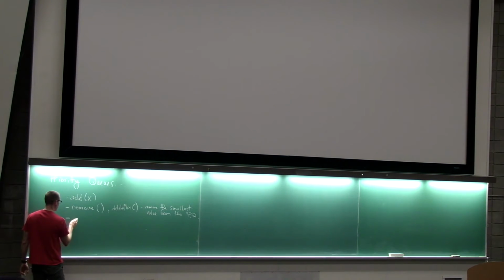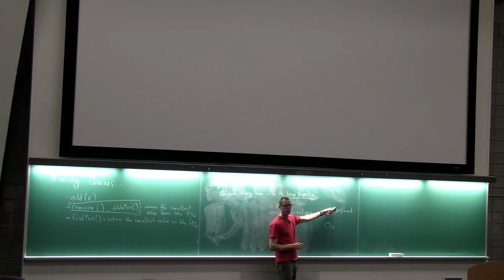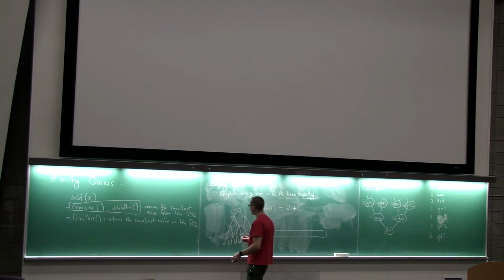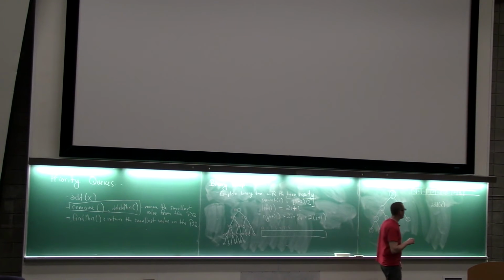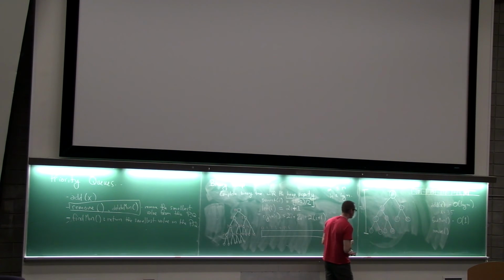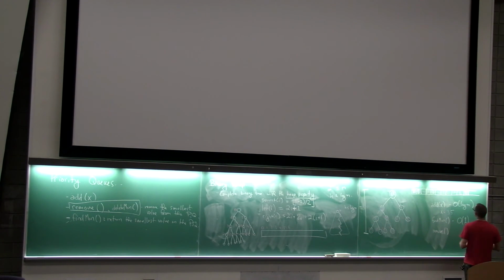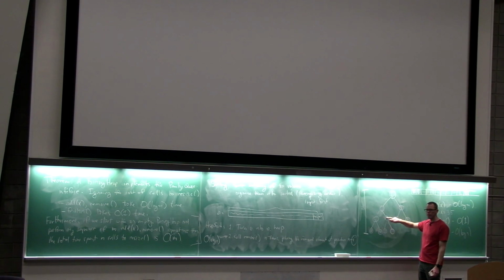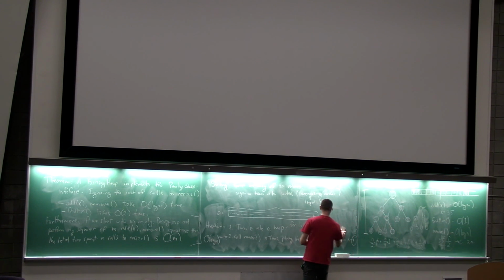comp2402 Nov 18